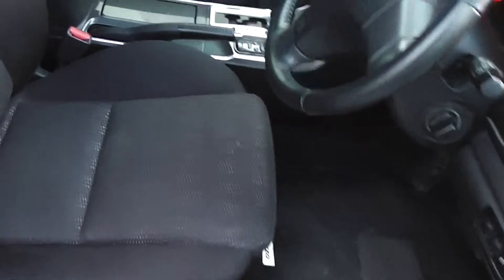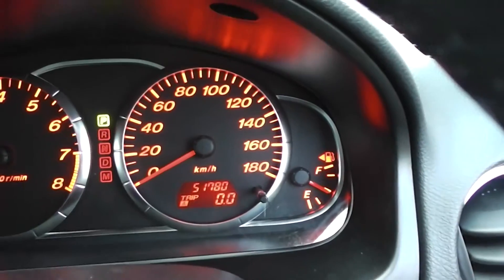Mazda Atenza 23S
2006 Mazda Atenza 23S stationwagon in silver with only 51000 kms on the speedo. Powered by a 2.3 litre vvt engine and 5 stage tiptronic transmission.